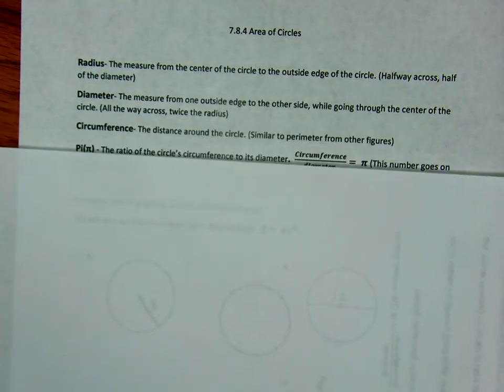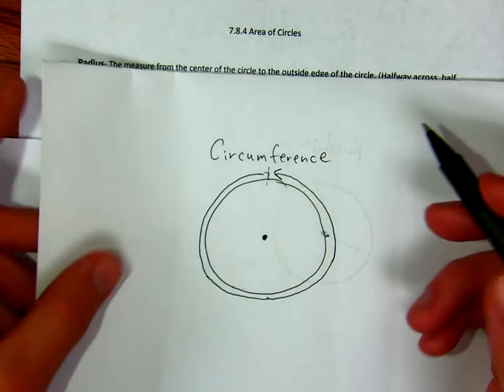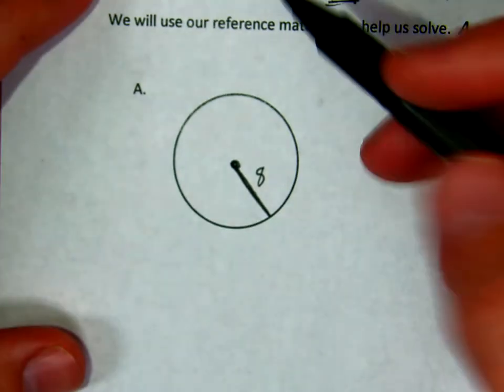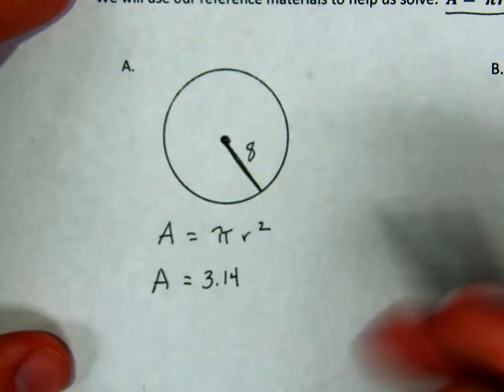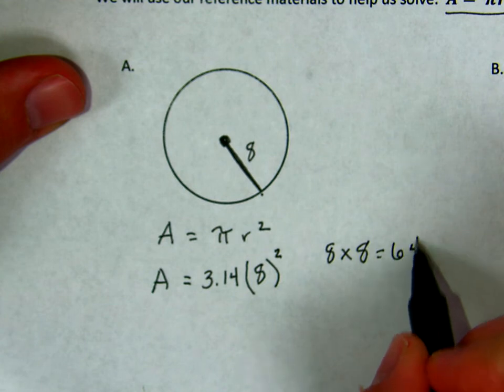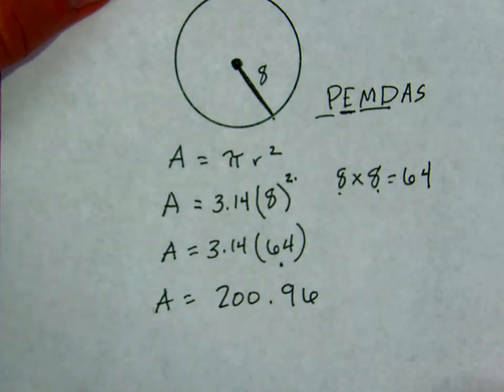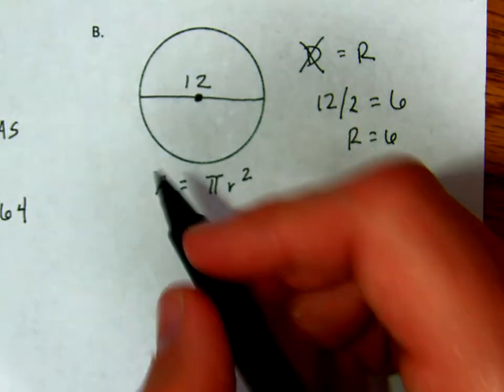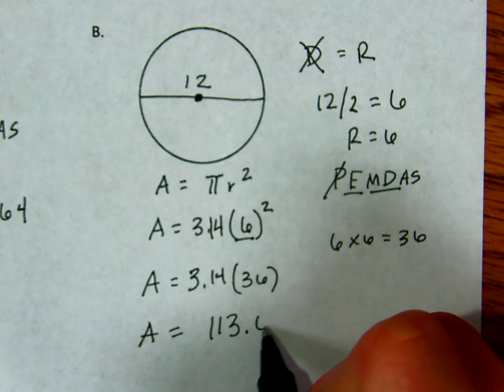7.8.4 Area of Circles